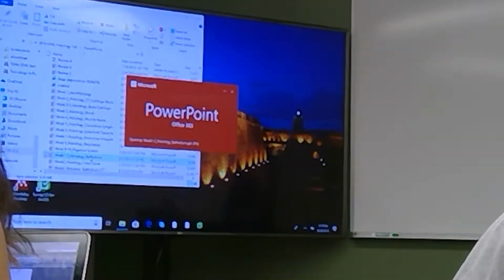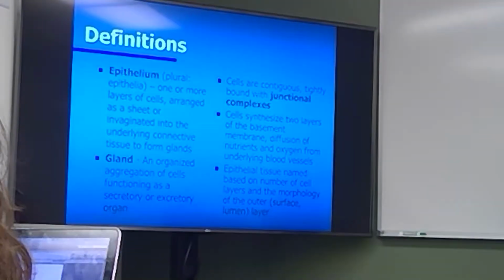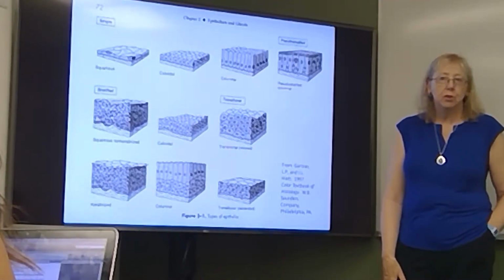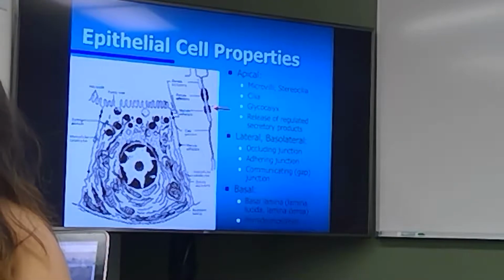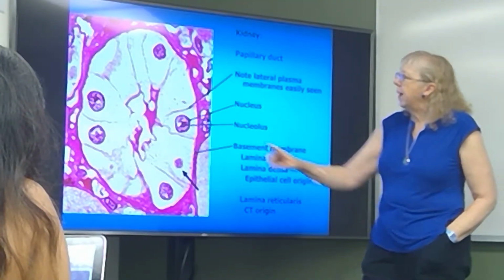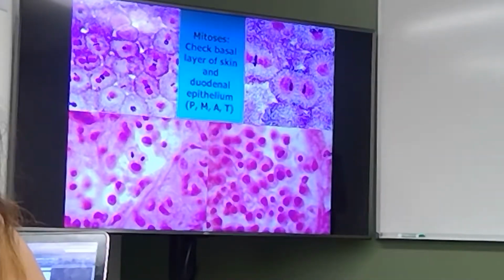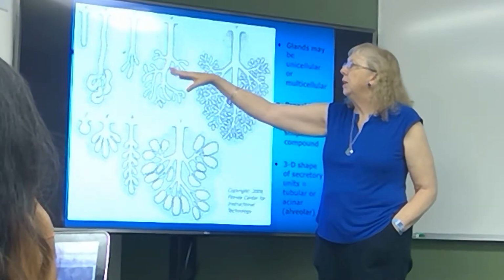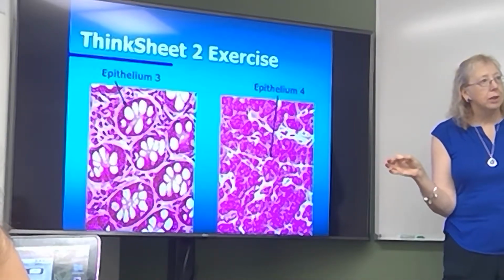WIN 20180829 15 08 30 Pro